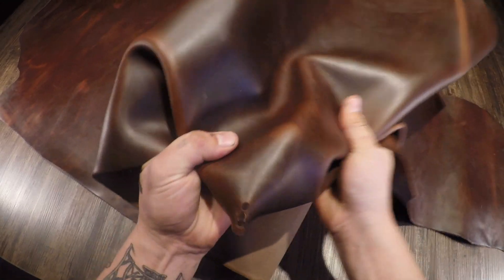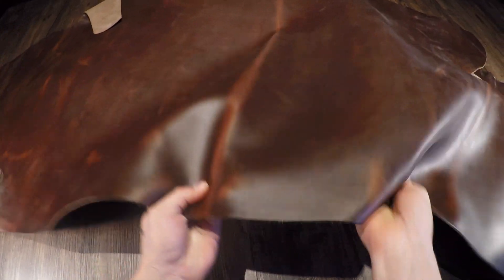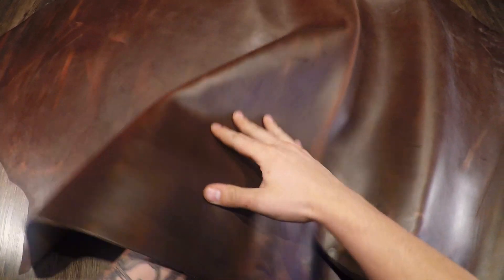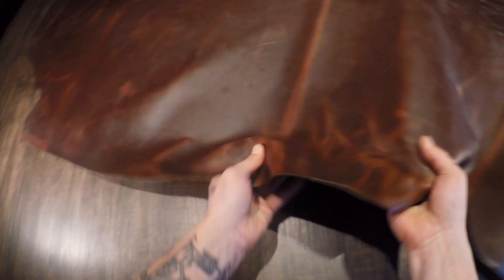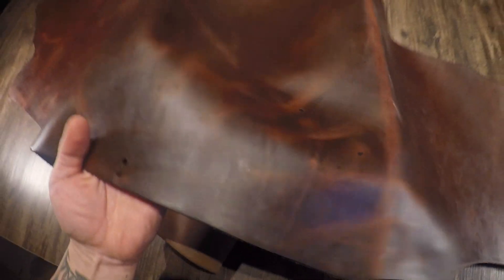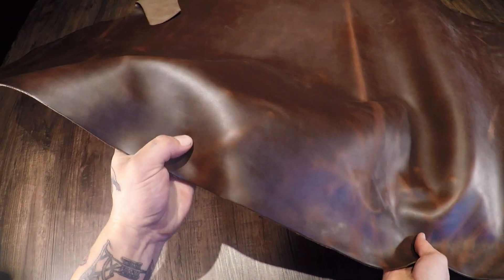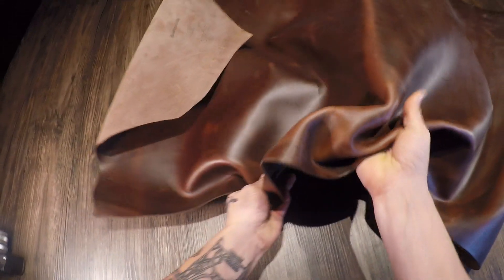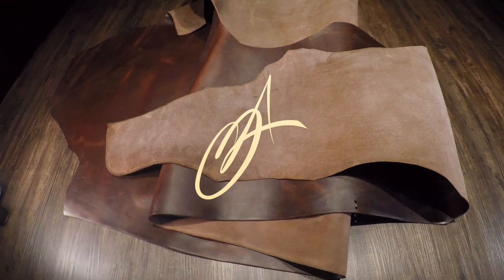Horween Leather - Toffee Brown Chromexcel